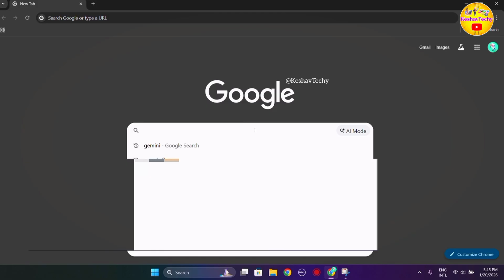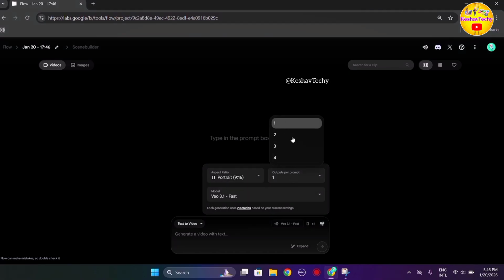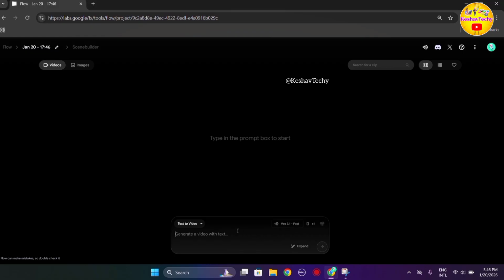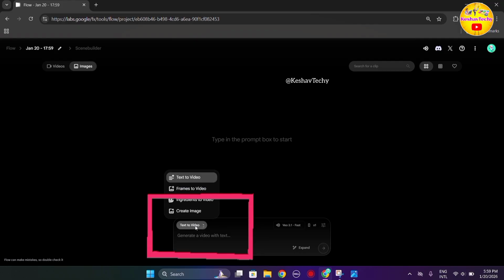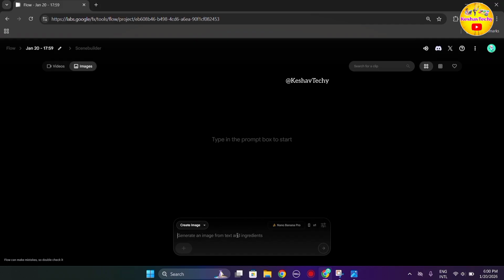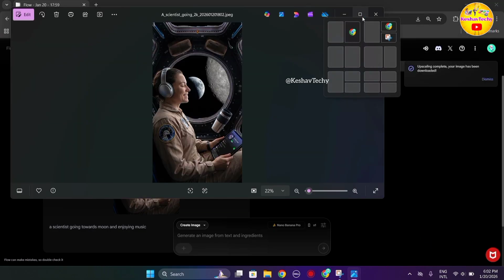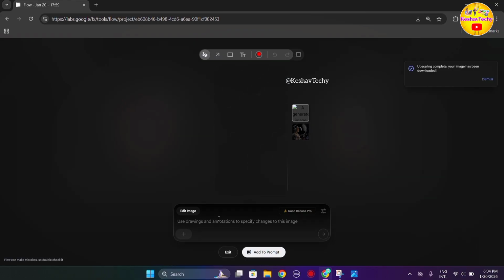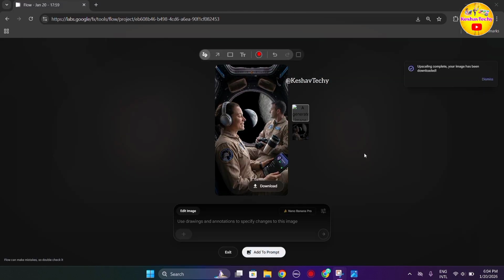How to Generate Vertical Video & Images with Google Flow X Gemini| High Quality Video and Image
Learn how to generate high-quality Vertical Videos (9:16) and 2K Images using Google Flow and the new Veo 3.1 AI model. In this tutorial, I show you exactly how to switch from landscape to portrait mode for creating perfect content for YouTube Shorts, Instagram Reels, and TikTok without cropping.
We also dive into the Image Generation features (using the advanced Gemini models) to create and edit vertical images with simple text prompts.

Vertical Video Creator
Content Creation Tools
Artificial Intelligence
Google Flow X, Google Gemini,
Gemini AI, AI Video Generator
Vertical Video AI
How to use Google Flow X,
Google Flow X Gemini tutorial,
 Generative AI 2026
 YouTube Shorts Creator
 AI Content Creation,
Google Gemini Video
 Vertical Video Generator
AI Tools for Creators,
Text to Image Gemini,
Google Flow workflow
 Automatic Video Creation
Google Flow X Gemini
How to use Google Gemini for video
Generate vertical video from text
Gemini AI image prompt guide
Google Flow X tutorial
Automated video creation